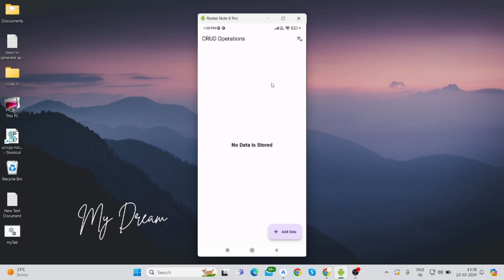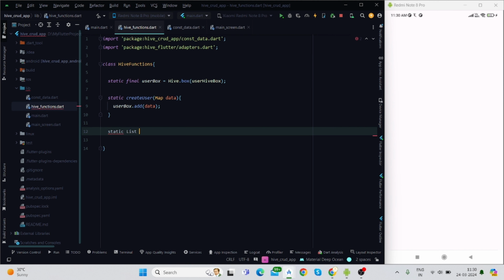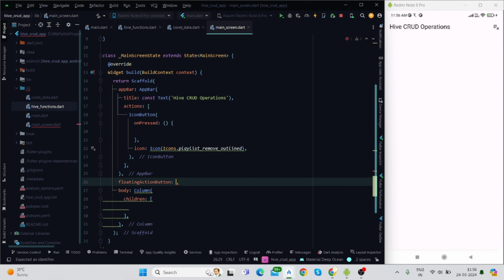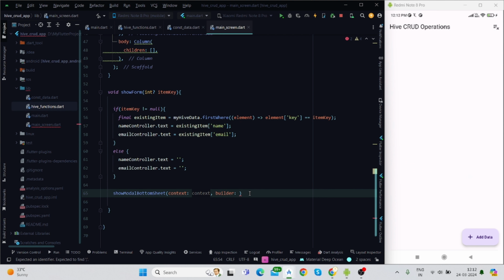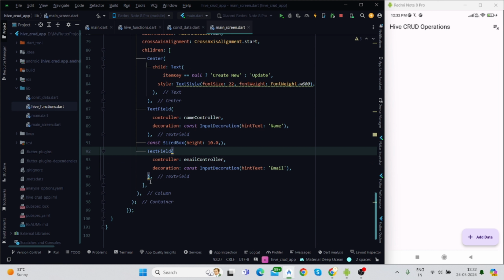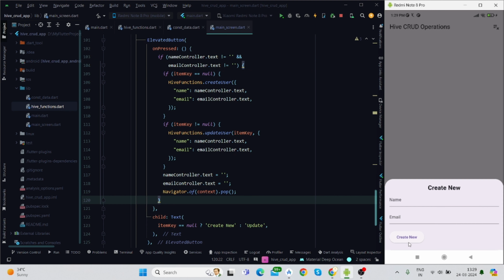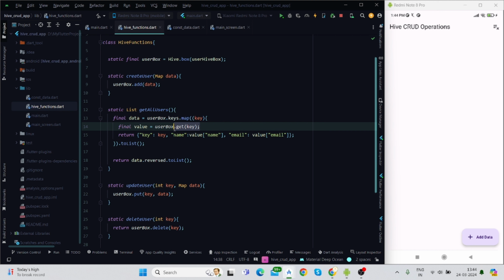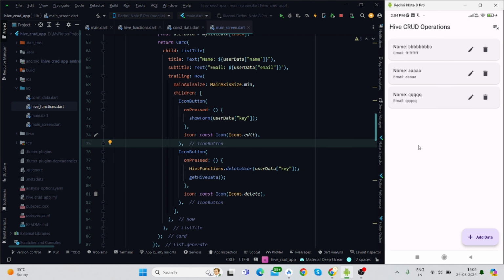Flutter Hive: Complete CRUD Operations Tutorial for Mobile App Development.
Flutter - Hive in Flutter (Hive CRUD Operation in Flutter). Flutter App of the week❤❤❤.

In this video I'll show how to Hive package for storing and fetching data from your local mobile databse in flutter. You can simply copy paste my code into your flutter project to see the animation.

"In this comprehensive tutorial, we delve into the world of Flutter Hive, a powerful package for implementing database functionalities in Flutter mobile applications. Whether you're a beginner or an experienced developer, this video guides you through the process of performing CRUD (Create, Read, Update, Delete) operations with ease. From setting up Hive in your Flutter project to implementing various data manipulation tasks, you'll gain a deep understanding of how to leverage Hive effectively for storing and retrieving data. Join us on this journey to master CRUD operations and enhance your Flutter app development skills!"

"Welcome to the ultimate Flutter Hive tutorial! In this video, we're diving deep into the world of mobile app data management with Flutter Hive – your go-to package for seamless database operations. Whether you're a beginner looking to build your first Flutter app or a seasoned developer aiming to optimize your data handling, this tutorial has something for everyone.

Get ready to unlock the full potential of Hive as we walk you through each step of the CRUD (Create, Read, Update, Delete) process. From setup to advanced techniques, we leave no stone unturned in this comprehensive guide. Discover how to efficiently store and retrieve data, implement real-time updates, and ensure smooth user experiences with Flutter Hive.

But that's not all – we'll also explore best practices, tips, and tricks to maximize performance and scalability in your Flutter applications. Whether you're building a simple to-do list or a complex data-driven app, mastering Hive is the key to success.

Join us on this journey to become a Flutter Hive expert and take your mobile app development skills to the next level. Don't miss out – hit play now and let's start building amazing apps together!"